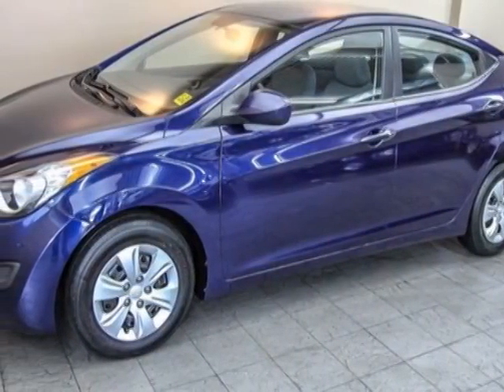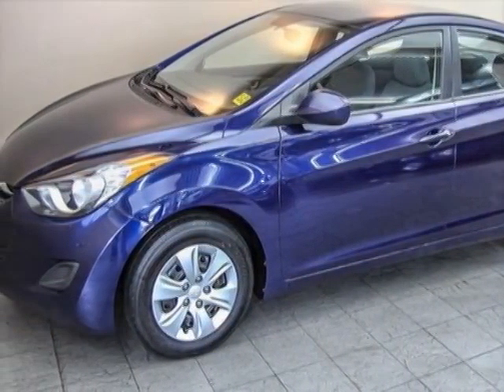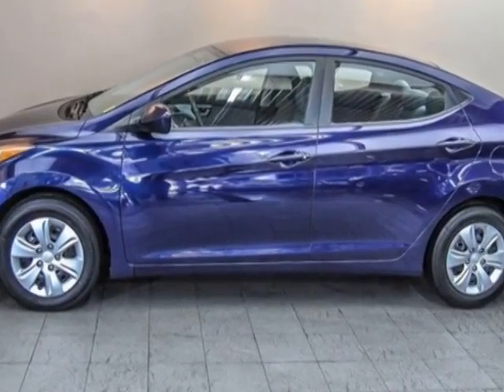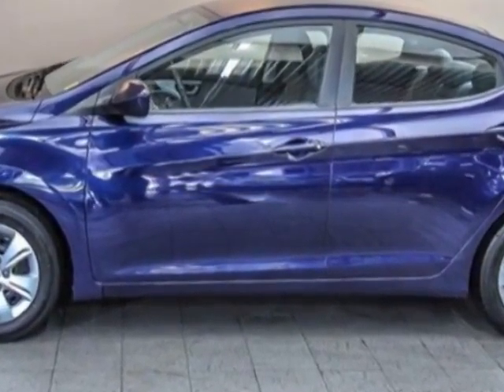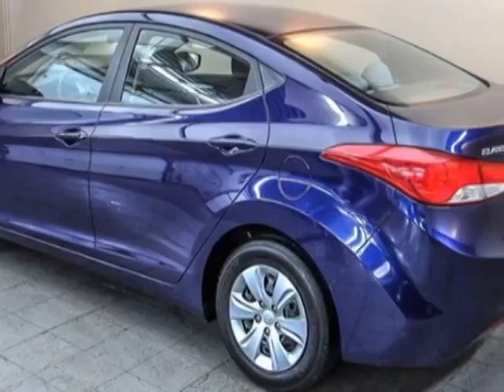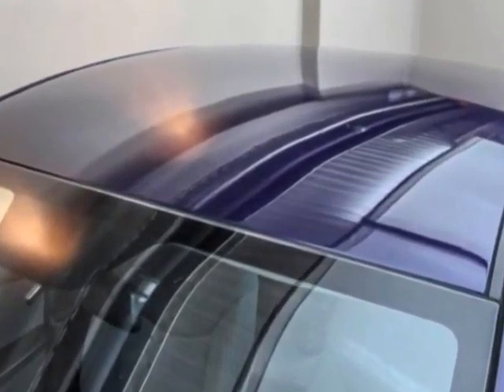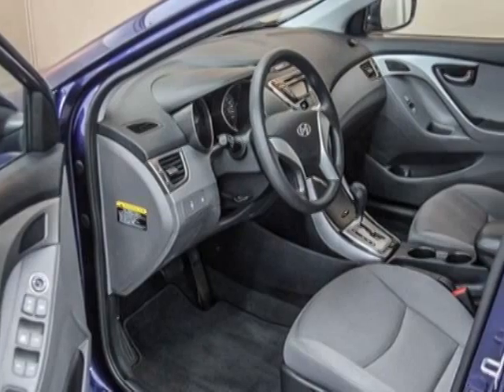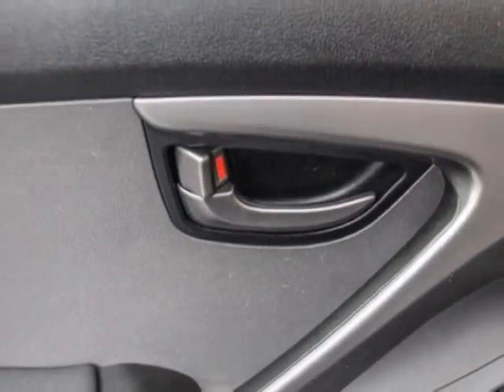2011 Hyundai Elantra AUTOMATIC! POWER PKG! 1 OWNER! $42 WEEKLY @ 4.95%* Sedan - Guelph, ON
- We Want Your Trade-In!